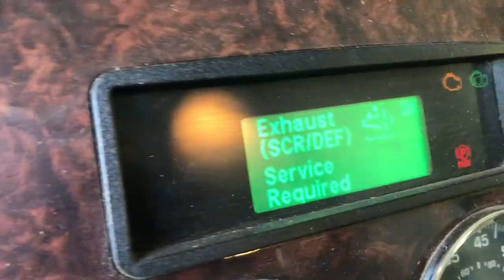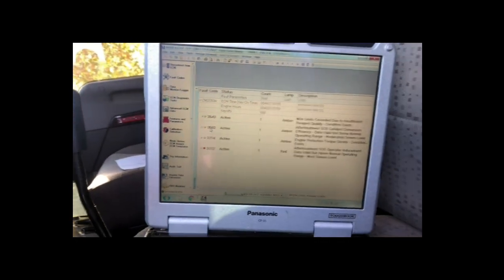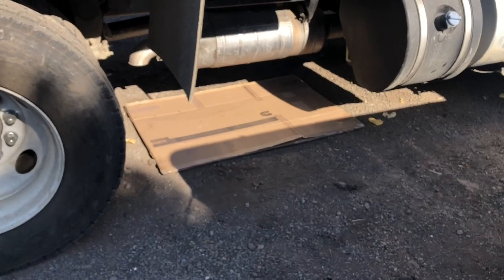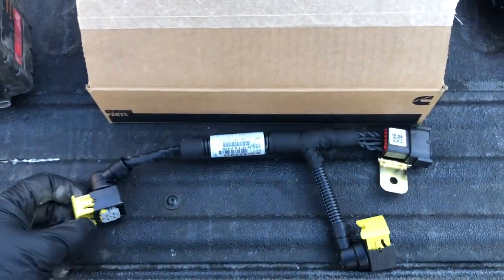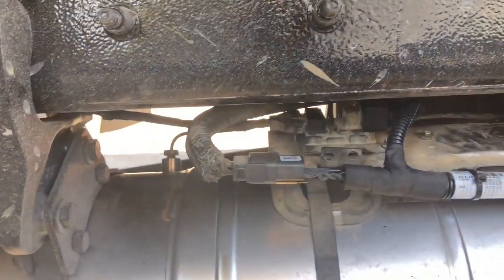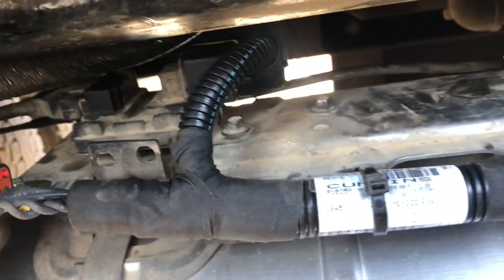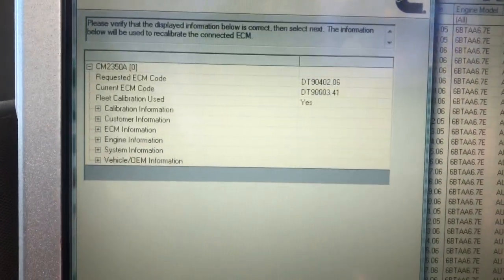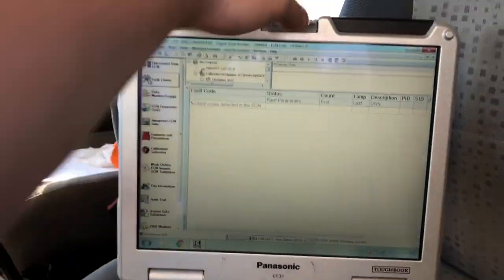Cummins SCR Repair - NOX Efficiency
replacing an scr, which turns out to be quite common on these medium duty trucks. something about them idling alot and how theyre manufactured, just doesnt work well. but all is good now, new one is installed and truck is back to work